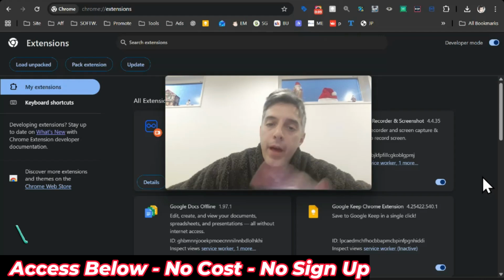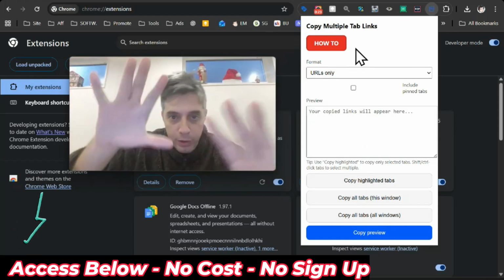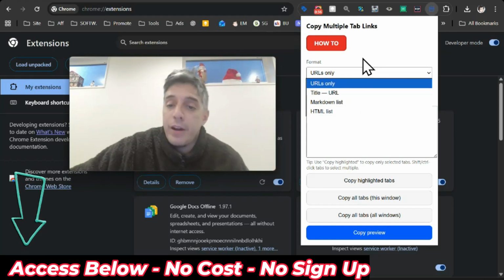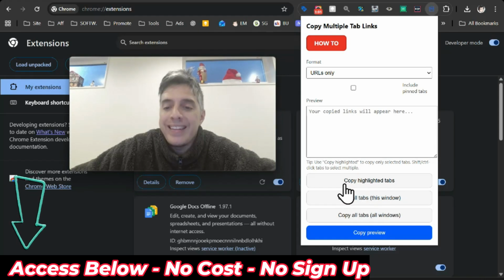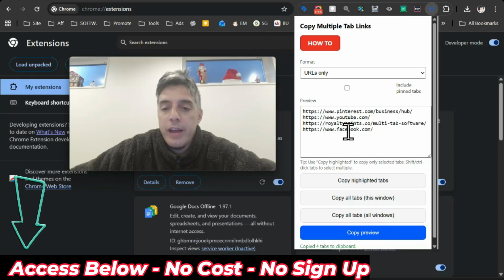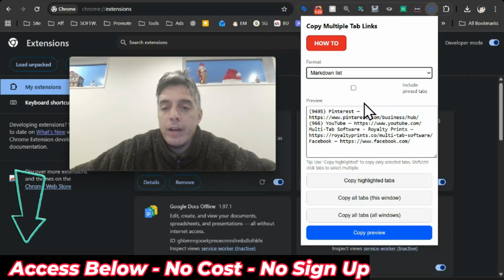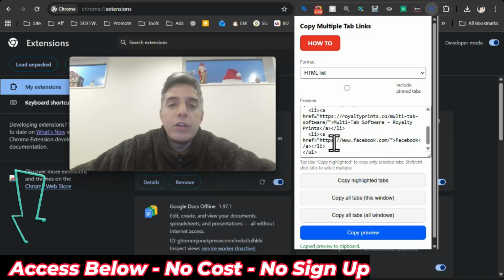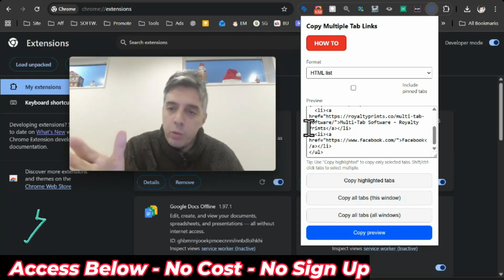Copy Multiple Tabs At Once Software FREE Tool And No Sign Up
Easily copy all your open browser tabs in one click with this free Chrome extension. No signup, no optin — just install it and instantly grab all your URLs as plain links, titles + URLs, Markdown, or HTML.

Perfect for SEO research, saving sessions, content planning, and sharing resources with your team or clients.

Use it to:

Copy all open tabs as clean URL lists

Grab titles + URLs for note-taking or content outlines

Export Markdown lists for Notion, Obsidian, or docs

Generate HTML link lists for quick resource pages

Speed up SEO research and bulk tab management

👇 Watch the walkthrough and see how it works step by step:

⏱ TIMESTAMPS
0:00 Intro – why I built this free tool
0:14 What Copy MultiTab Links actually does
0:36 Live demo: copying all open tab URLs
1:11 Copying title + URL for every tab
1:18 Creating a Markdown list from your tabs
1:26 Creating an HTML links list for websites
1:39 Use cases: SEO research, bulk tab workflows
1:52 How to get the extension for free
2:23 Final thoughts + like & subscribe